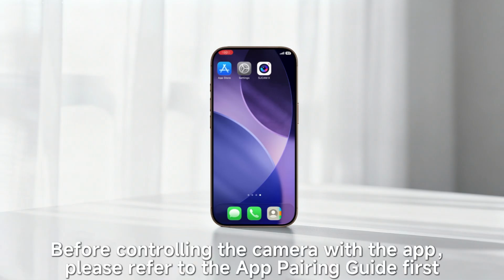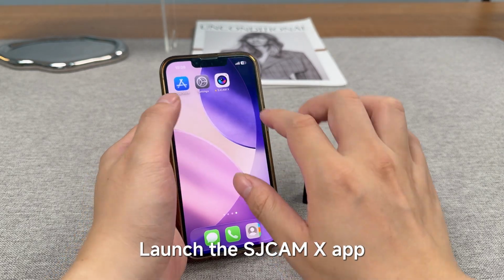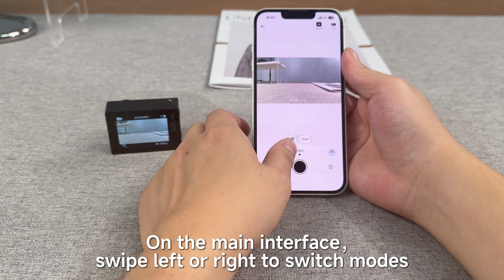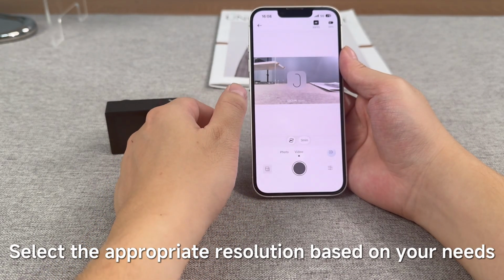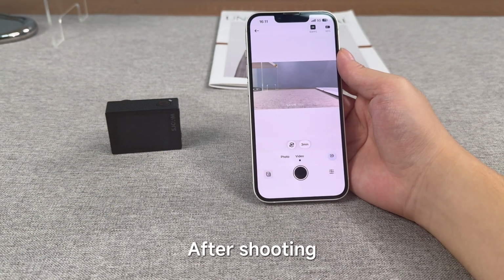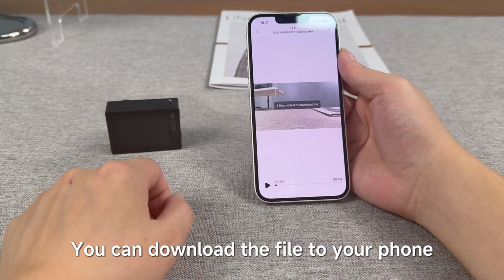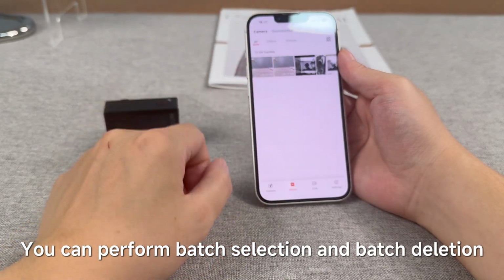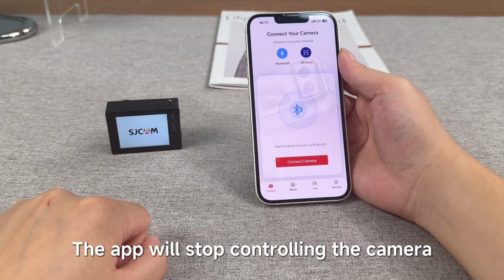How to Control SJ6 Ultra with SJCAM X App | Step-by-Step Guide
Inside the SJCAM X App Guide:

✅ Ready to Shoot: Make sure you've followed our "App Pairing Guide" before starting.

✅ Easy Interface: Swipe left or right on the main interface to quickly toggle between modes.

✅ Pro Control: Tap the settings icon to adjust Image Settings and System Parameters for the best cinematic results.

✅ Media Management: Access all your photos and videos in the gallery. Use Batch Selection to download multiple files at once.

✅ Remote Power Off: Save battery by turning off your SJ6 Ultra directly from the app.